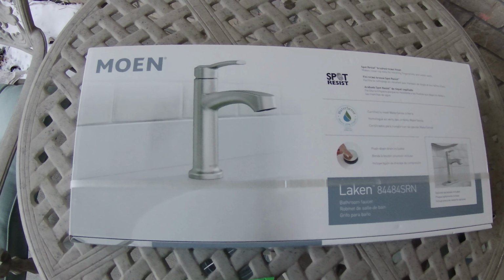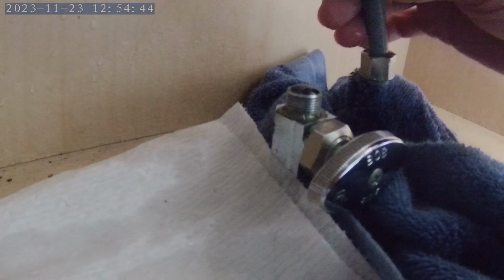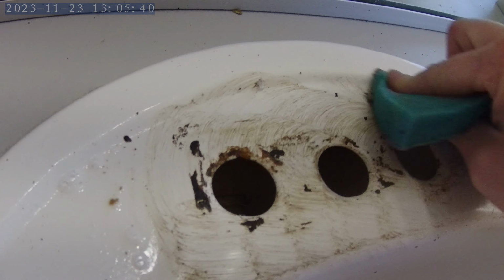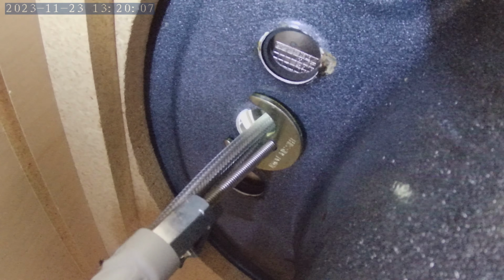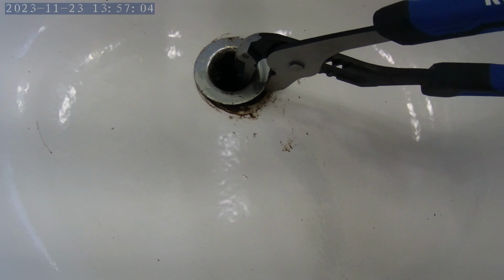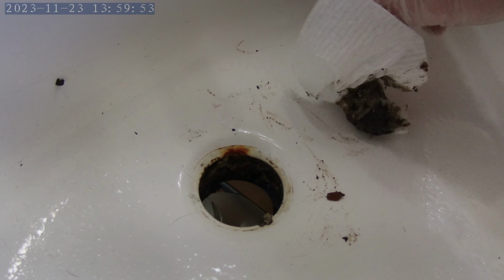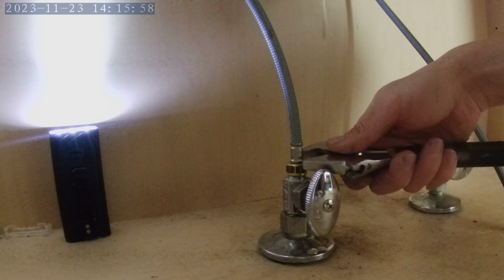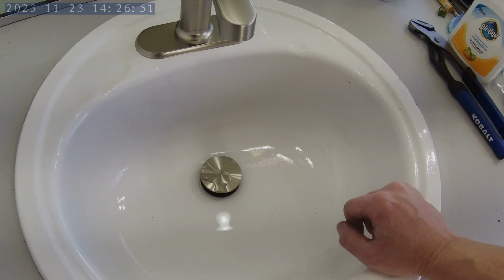Replacement of bathroom faucet with Moen single-handle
This video demonstrates removal of a double-handle bathroom faucet and replacement with a Moen Laken single-handle faucet (84484SRN) in a three-hole sink.

TBH: this is not a great video. Despite the 4K resolution, the video recording quality is bad because of poor lighting, noisy audio, bad angles, a shaky camera, and no post-production editing. Also, I'm neither a plumber nor an experienced DIY person: I'm just a homeowner. If I made any mistakes, leave a polite comment.

* Adjustable wrench
* Groove joint pliers or channellock pliers
* Bucket
* Towel
* Gloves

Chapters
00:00 Unboxing.
00:46 This is the deckplate (not bracket).
01:24 Use shut-off valve to turn off water.
02:00 Remove the P-trap.
02:42 Remove the supply lines to faucet.
03:49 Inspect broken washer from stem valve that was replaced in another video.
04:07 Remove lift rod from drain pipe. I should have removed the other end too.
04:15 Remove mounting nuts that secure the faucet to the sink.
05:05 Remove faucet from sink.
05:30 The lift rod is blocking the removal.
05:50 Clean the sink.
07:15 Attach the foam deck gasket and deckplate.
07:40 Install the mounting bracket and nut on shank, over-the-sink preview.
08:35 Install the mounting bracket and nut on shank, under the sink.
11:20 Remove the drain tailpiece using groove joint pliers.
14:55 Clean the gross drain hole.
16:35 Install the new drain.
18:10 Reattach the supply lines to the faucet.
19:29 Reattach the P-trap.
20:20 Open the shut-off valve.
20:54 Check for leaks.
21:20 Test the stopper.

Camera: Akaso V50X in 4K/30fps mode. The date stamp was wrong: it was December 28.